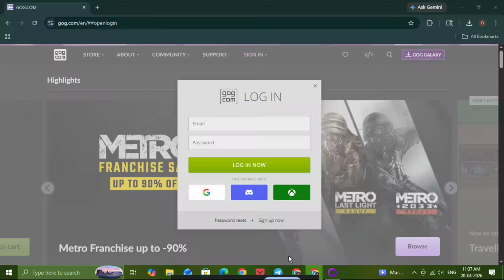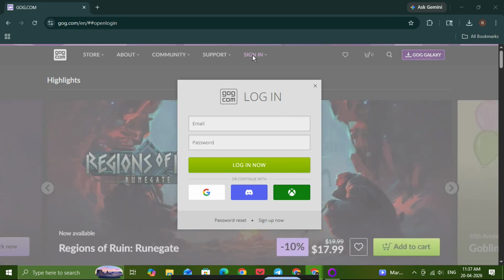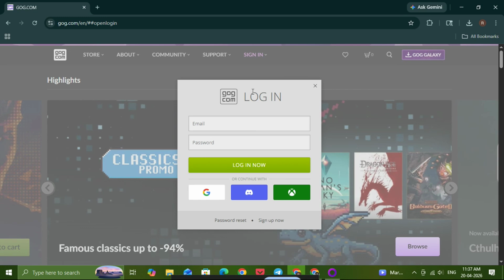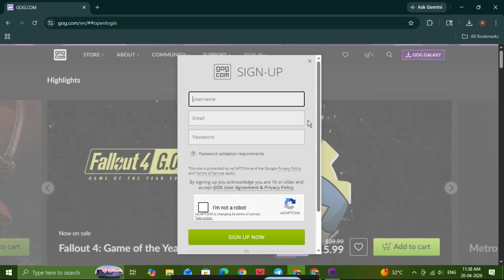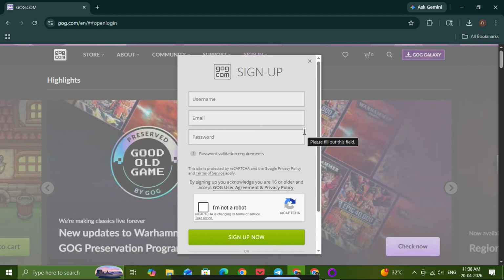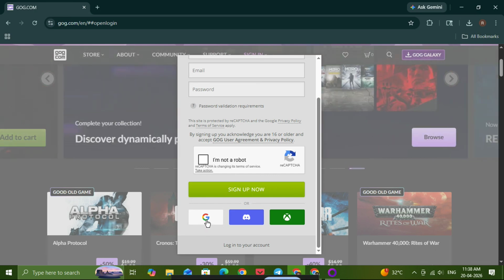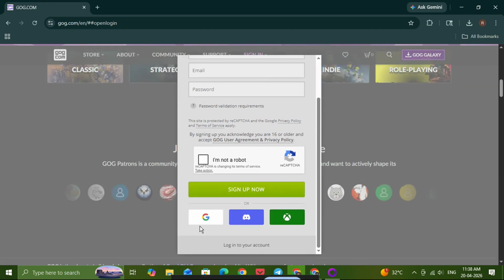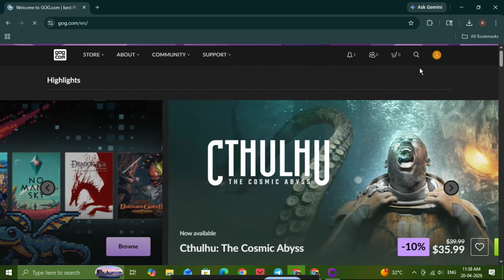How To Make A GOG Account (Easy Step-By-Step Guide)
Learn how to make a GOG account quickly and easily with this simple step-by-step tutorial.
Follow along to sign up on GOG using email and password or continue with Google for a faster setup.

🕚Timestamps:
0:00 Intro
0:15 Go To GOG.com
0:30 Click Sign In
0:48 Click Sign Up Now
1:05 Enter Username, Email, And Password
1:33 Sign Up With Google

✍️What You'll Learn In This Video:
• How To Create A GOG Account Step By Step
• How To Sign Up On GOG With Email And Password
• How To Use Google To Make A GOG Account
• How To Complete The GOG Registration Process
• How To Set Up Your GOG Profile Quickly
• How To Finish Account Creation Without Confusion

💡Pro Tips:
• Use a strong password that you do not reuse on other sites
• If you use Google sign-up, double-check the correct account is selected
• Keep your login details saved securely for future access
• If the page takes a moment to load, wait before clicking again